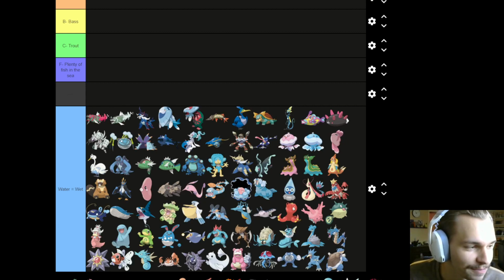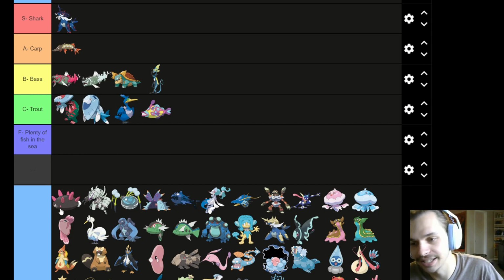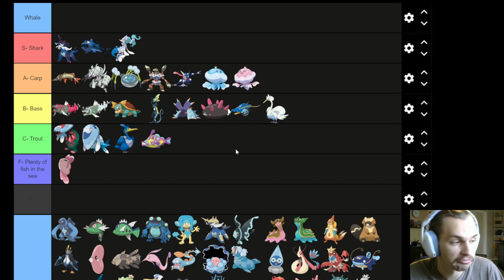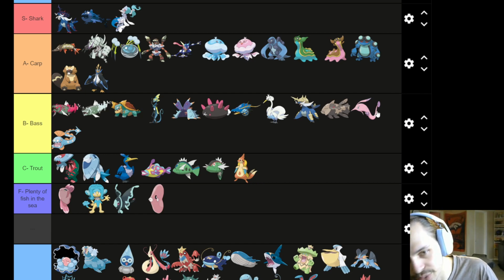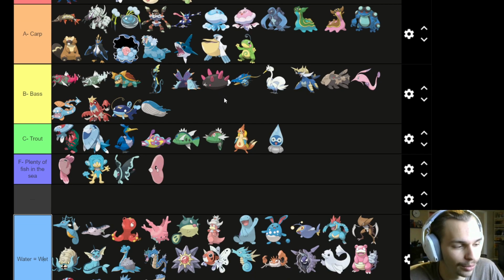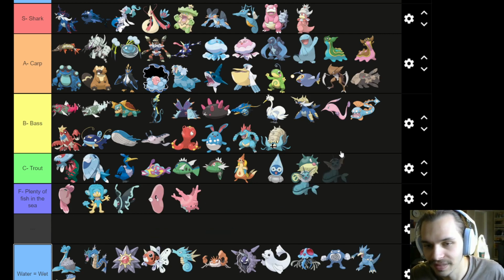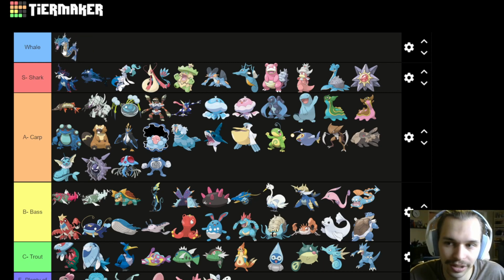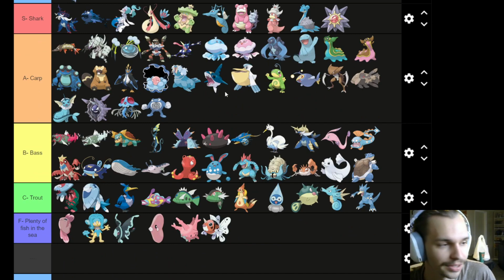All Water Types in a Nuzlocke RANKED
Who's your favoirute water type?

Next week is flying, then normal will be the last of the series!